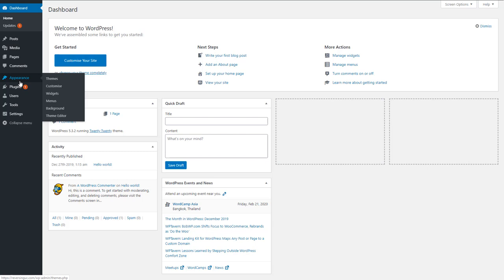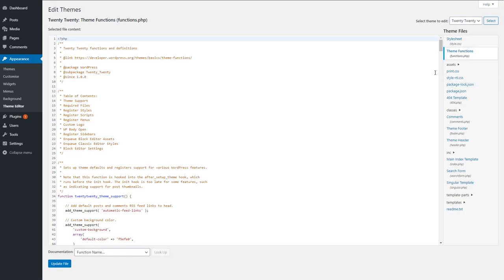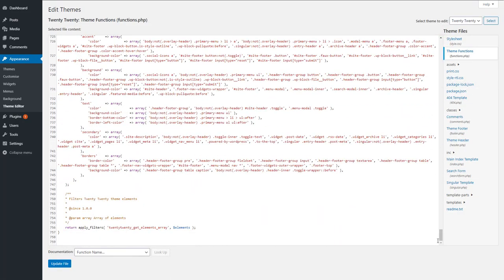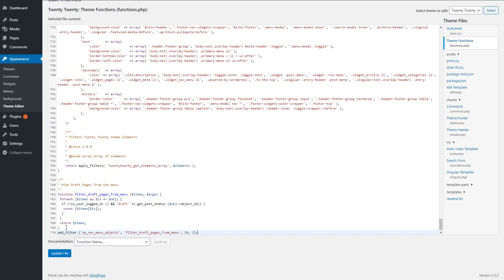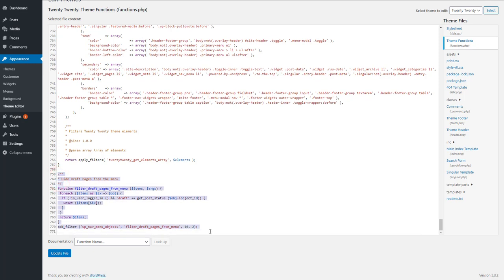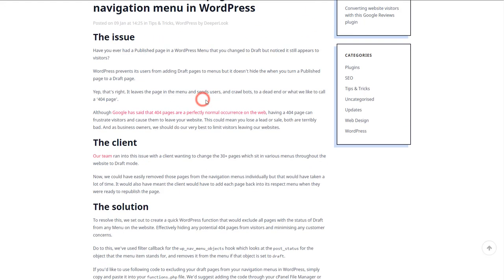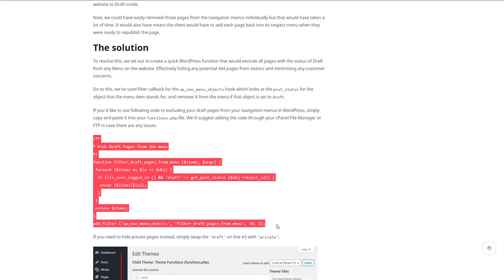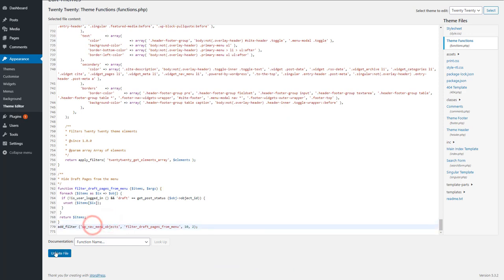How to exclude or hide Draft Pages from the Navigation Menu in WordPress | DeeperLook Web Design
Have you ever changed a Published page to Draft and noticed it's still in your Navigation Menu?

WordPress doesn't allow you to add draft pages to your menus but when you change a published page in any of your menus to draft, WordPress doesn't remove it.

This can cause all kinds of issues for your visitors, that's why we've created a quick function that will hide any draft pages that are in any of your menus automatically. And when you're ready to publish the page again, the page will reappear in your menu/s.